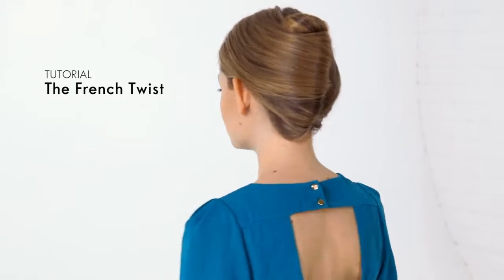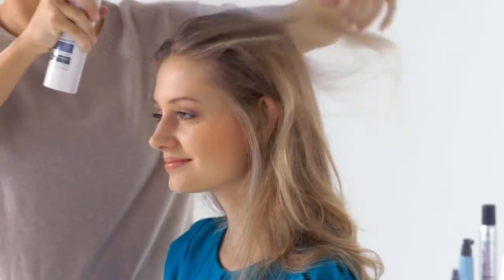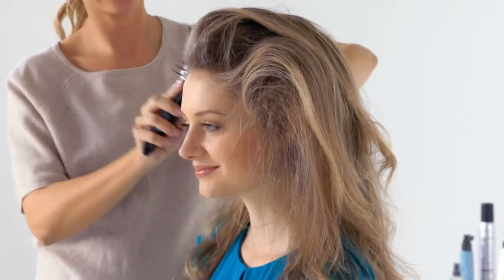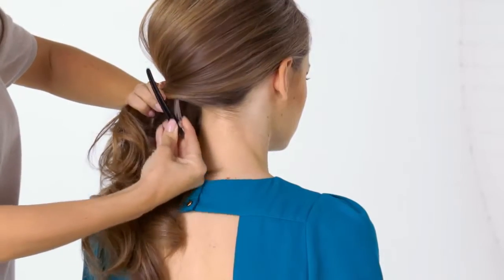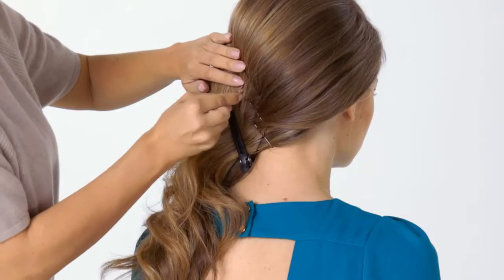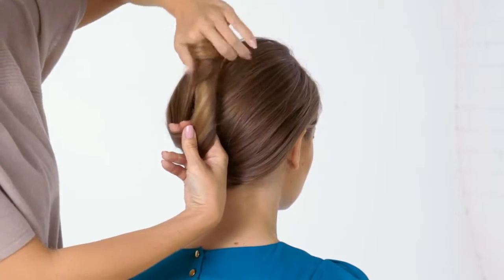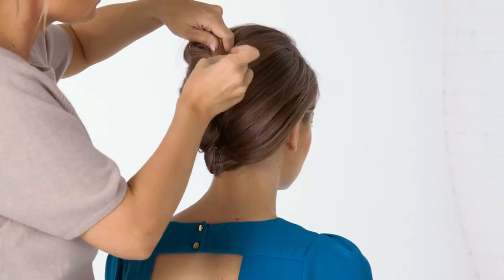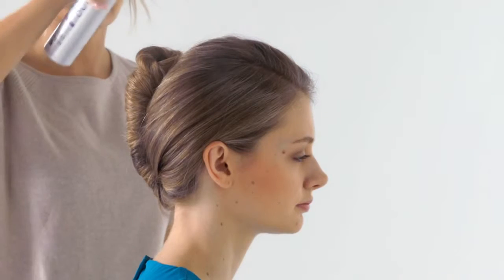French Twist -nuttura